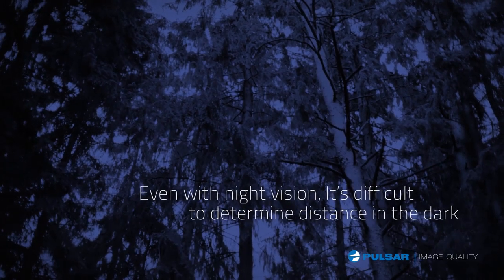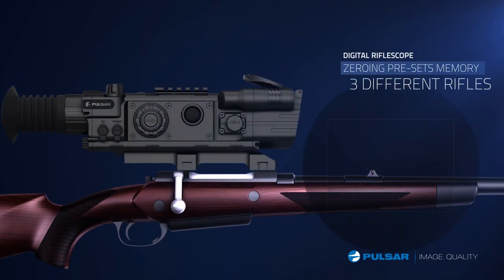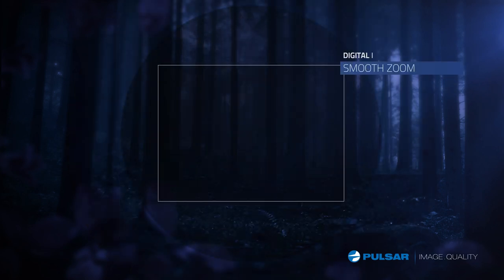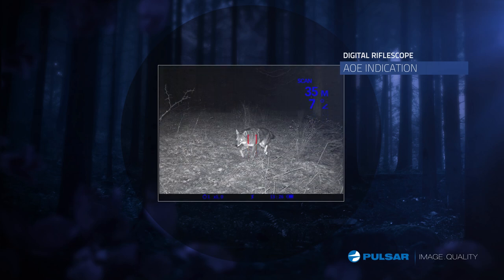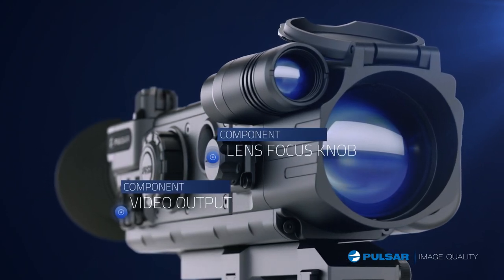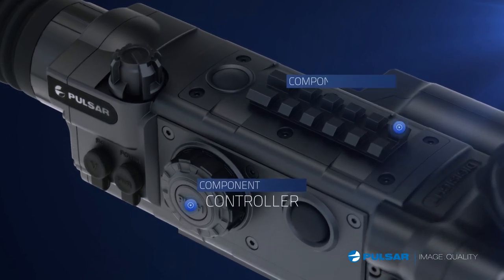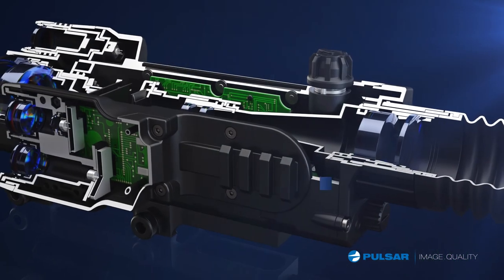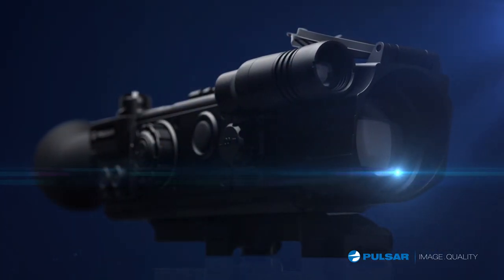Digisight LRF Pulsar digital riflescope with integrated laser range finder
Digital night vision riflescope with integrated laser range finder from Pulsar.
Features:
- Integrated Laser range finder
- True Horizontal Distance(THD) indication
- Angle of elevation(AoE) indication
- Side incline indication
- Memorization of 3 zeroing positions
- Freeze zeroing
- Smooth digital zoom
- 13 electronic reticles
- Video output
- Auto shut-down function